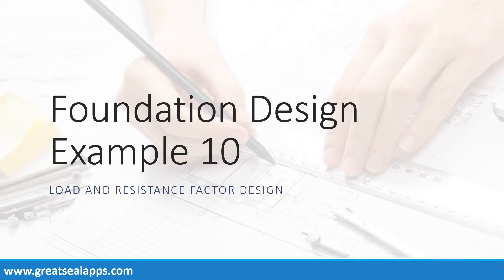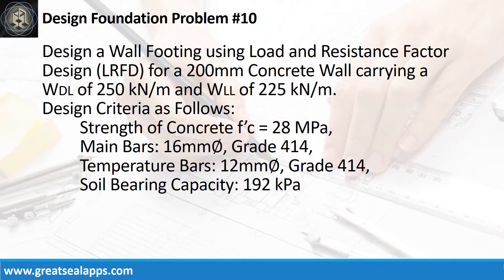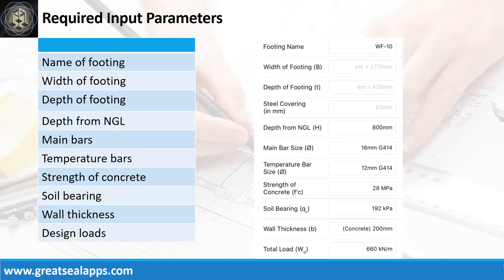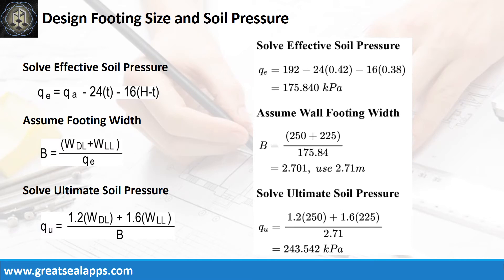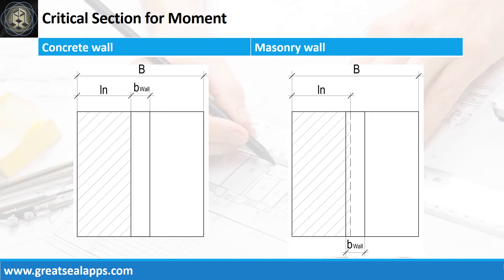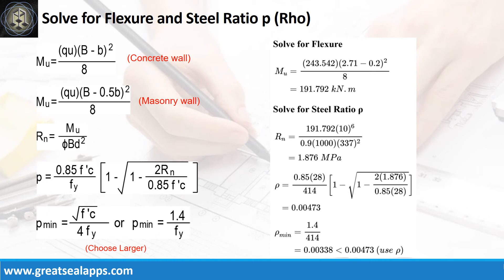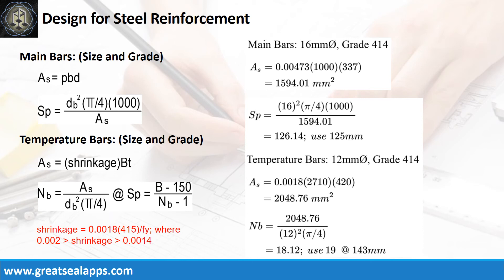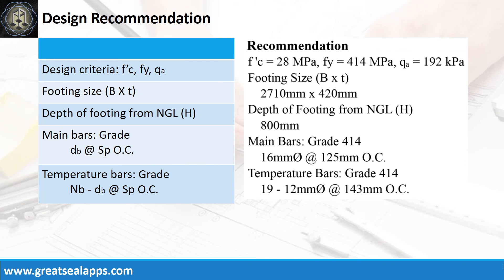Wall Footing Design using LRFD - RCD Using Apps for Structural Design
This video discusses step by step Computations of solving reinforced concrete wall footing using Load and Resistance Factor Design based on eStructural Design Zen found on the App Store.